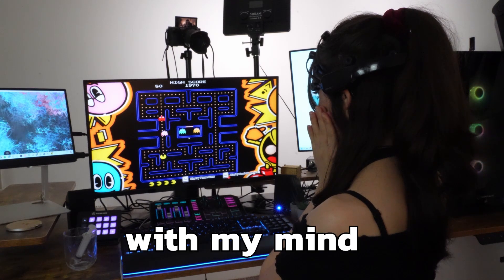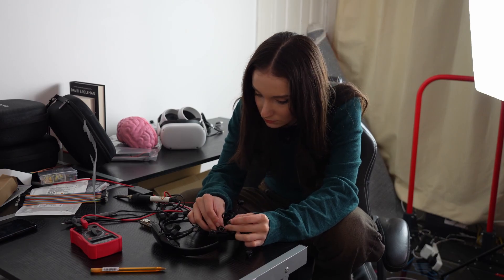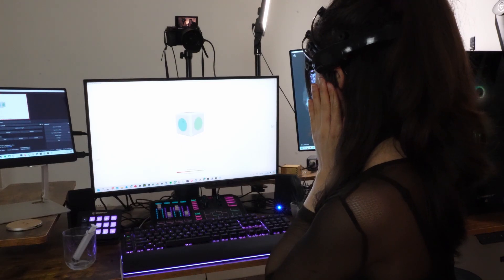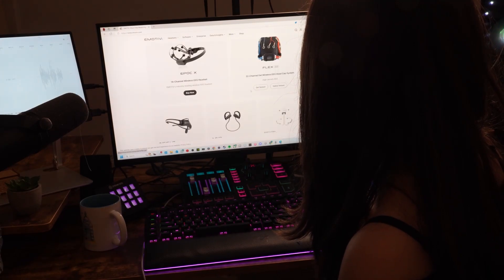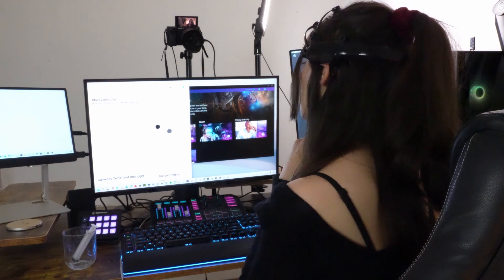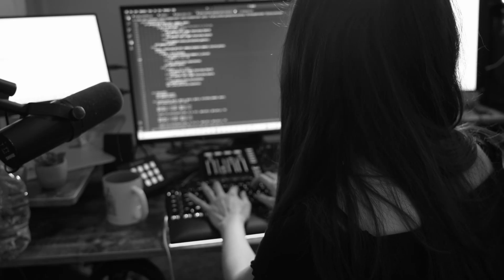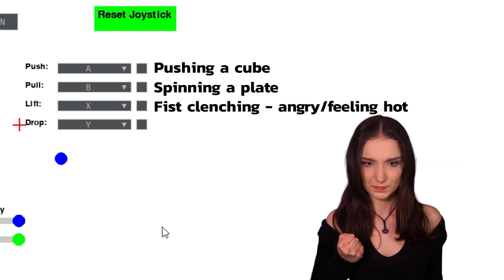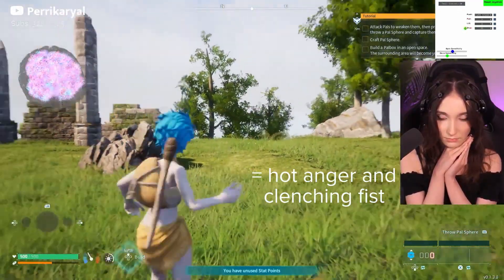I Made Neuralink at Home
I can’t believe the end result. What should I do next with this?
This is my first video essay and I hope you enjoyed some of these crazy re-enactments. This is why it's important to document your projects. I've got a whole new project coming up next month that I'm super excited about and can't wait to share.

Thanks to all the friends I made along the way of this journey and all the people who got enjoyment out of my torment and chaos.

And thanks to River for editing (message me if you’d like to get in touch)!

I stream 5 times a week so catch me then